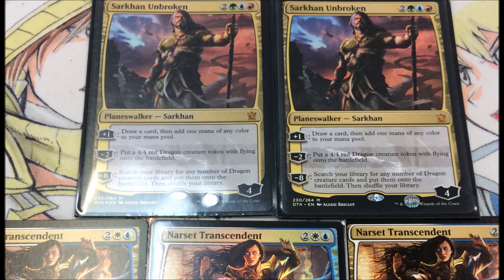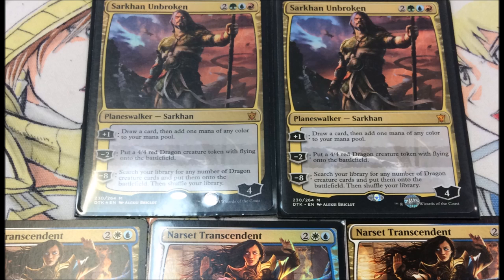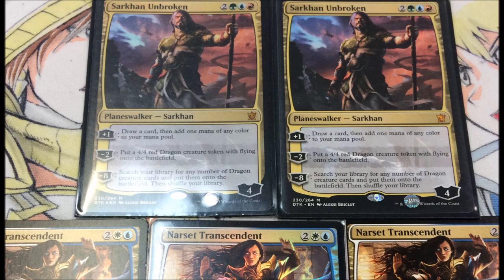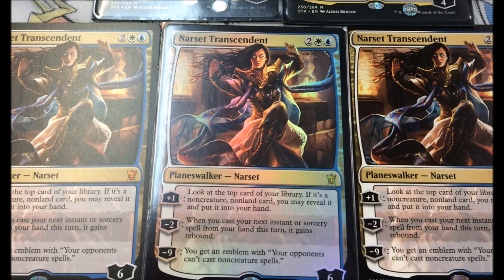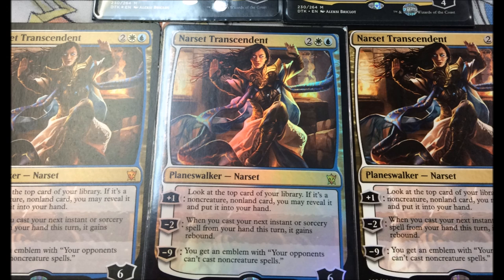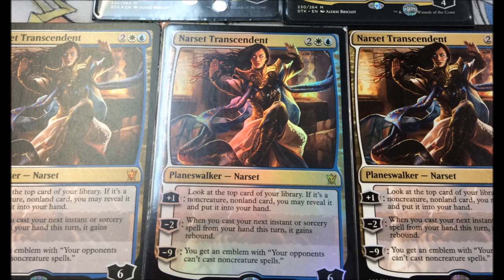Trading for OverPriced Magic the Gathering Cards